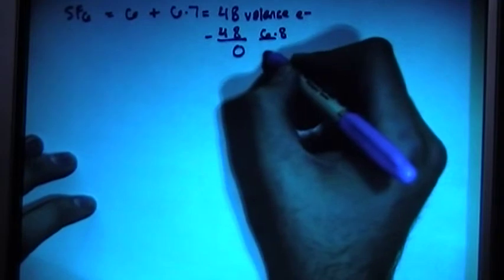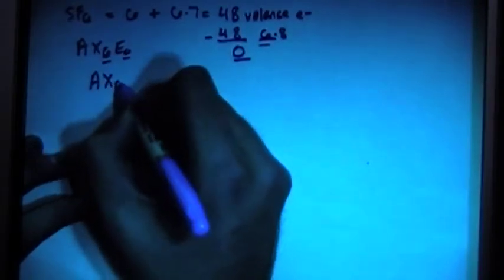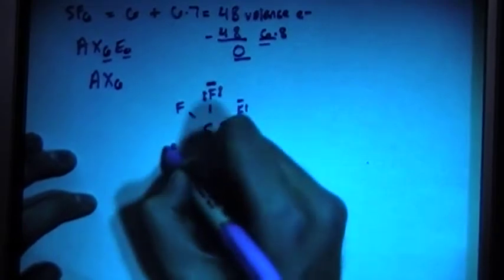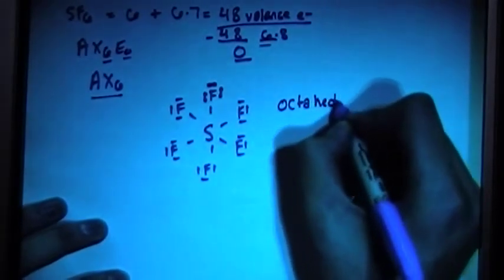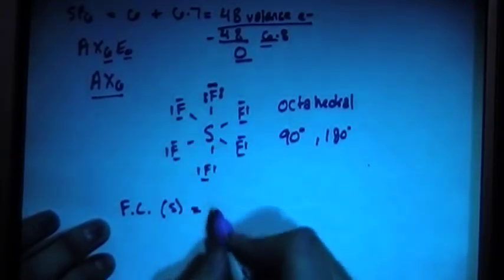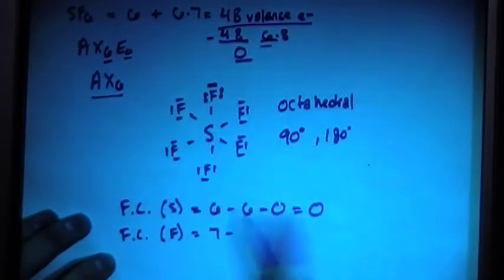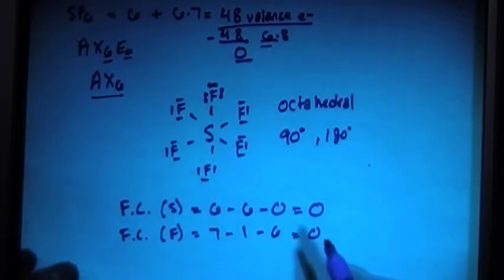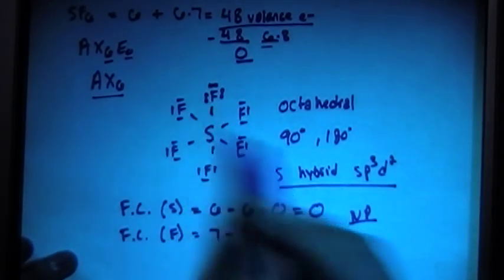Sulfur Hexafluoride SF6 Lewis Dot Structure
A video explanation of how to draw the Lewis Dot Structure for Sulfur Hexafluoride, along with information about the compound including Formal Charges, Polarity, Hybrid Orbitals, Shape, and Bond Angles.